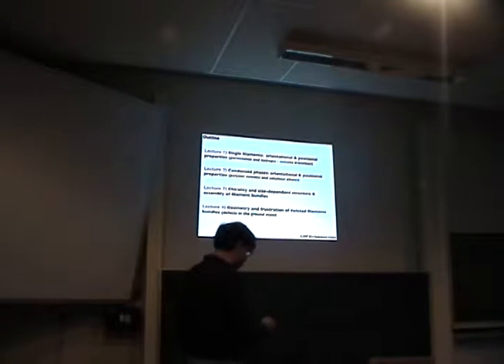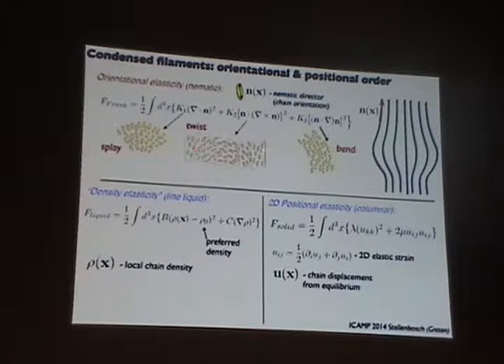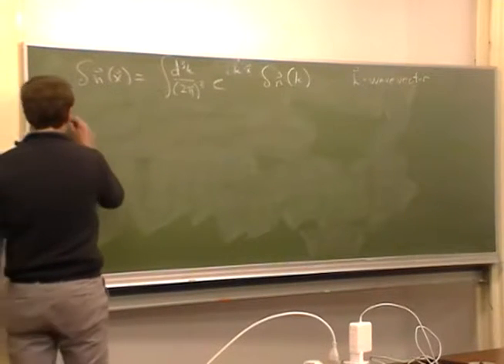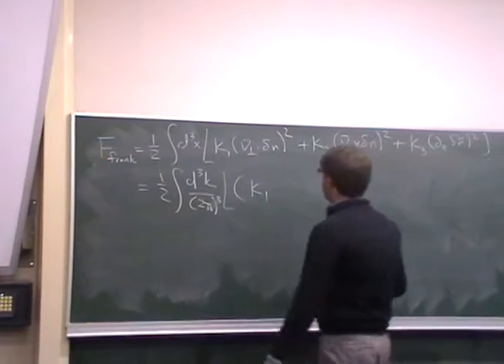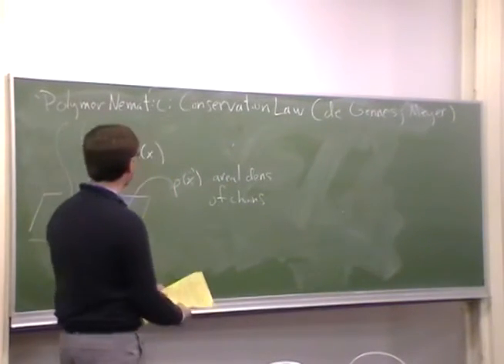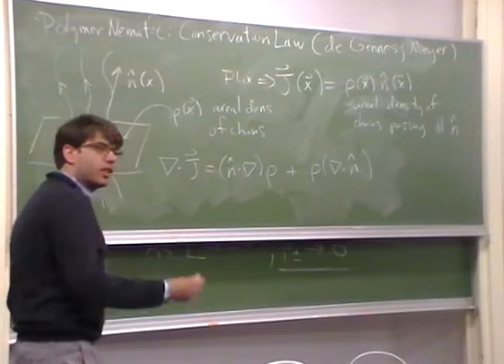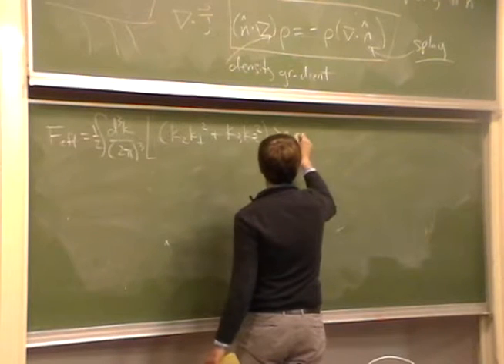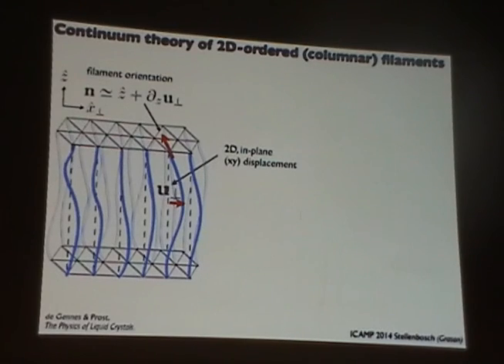Order and Frustration in Filamentous Matter II - Greg Grason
Greg Grason, University of Massachusetts Amherst